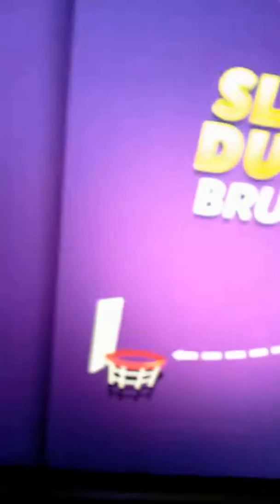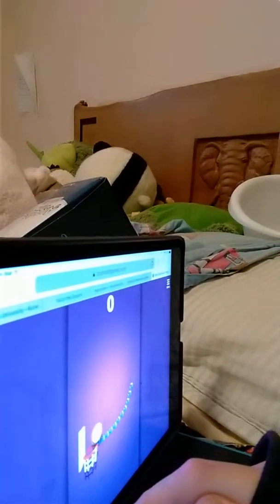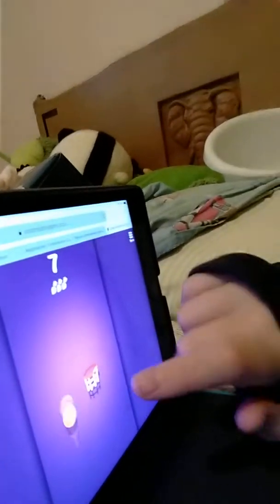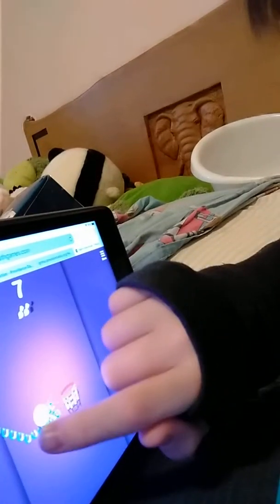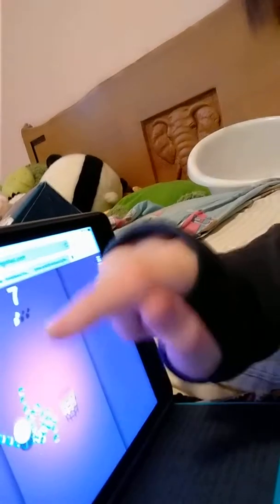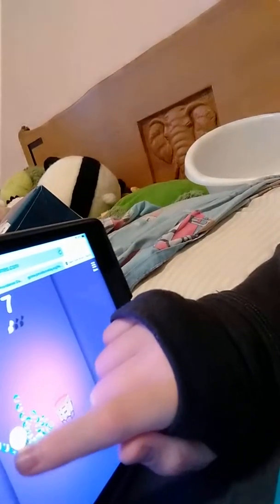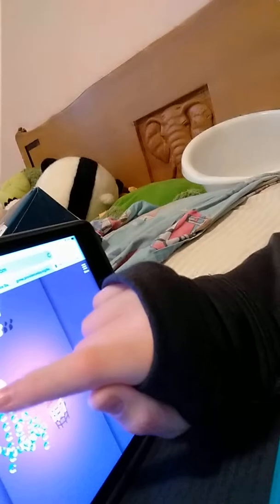Room/slam dunk brush